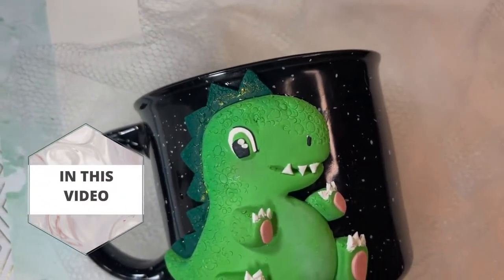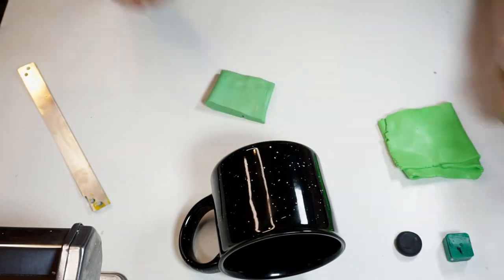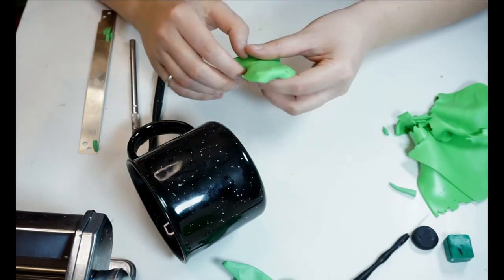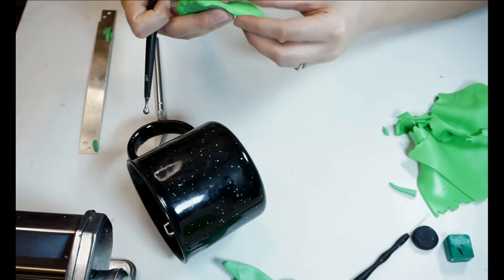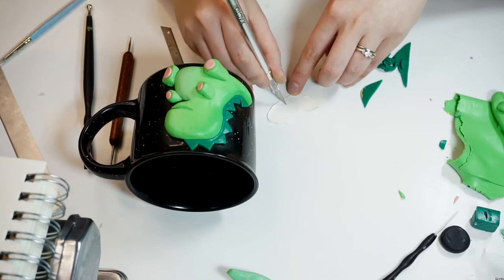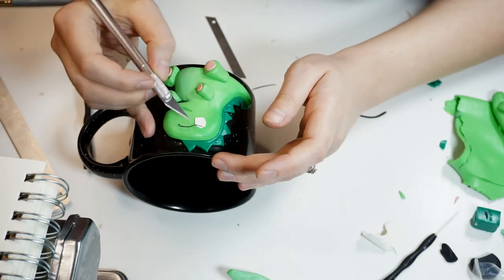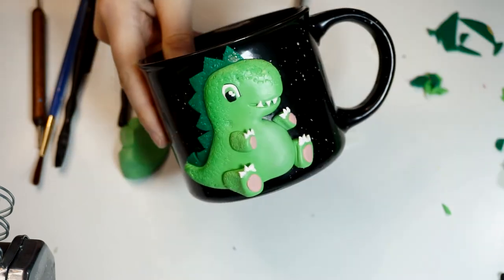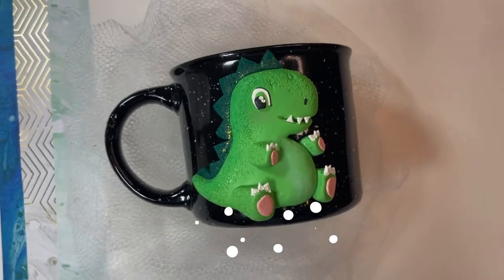Polymer Clay Tutorial ▴ Dinosaur Mug Decor 2022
Hey everyone!
In this video I'm decorating a mug and sculpting a dinosaur using polymer clay.
-Mug
-polymer clay
-epoxy resin or epoxy glue

Here's the link if you would like to just donate money yourself

Also check out other polymer clay tutorials
Music | Be Alright by Declan DP

🎵 Track Info:

Title: Be Alright by Declan DP